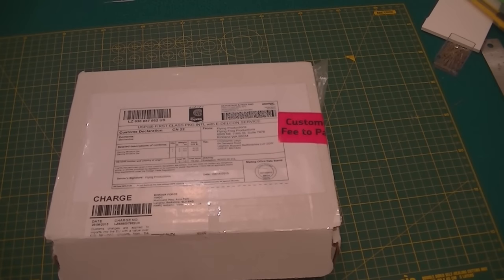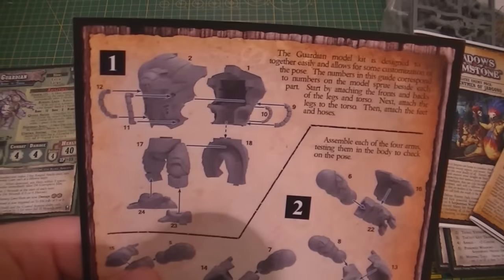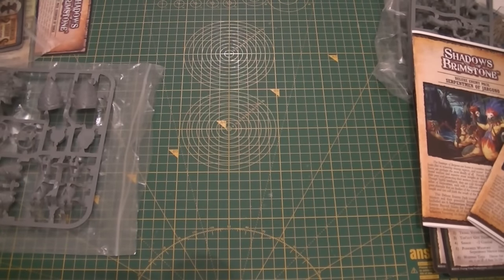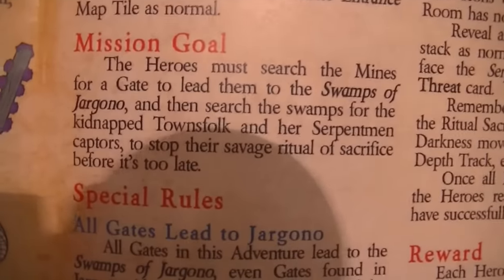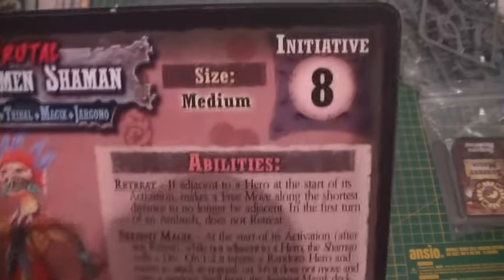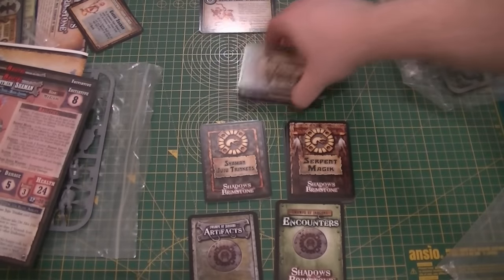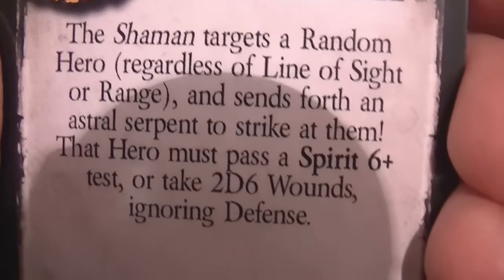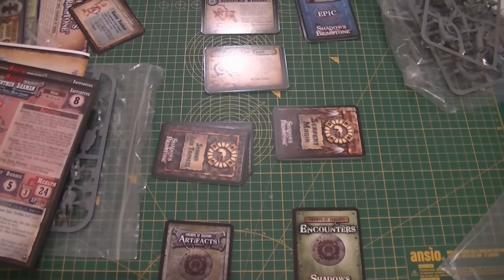Shadows of Brimstone - Serpentmen and Guardian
A quick unboxing of a couple of the SOB gencon packs